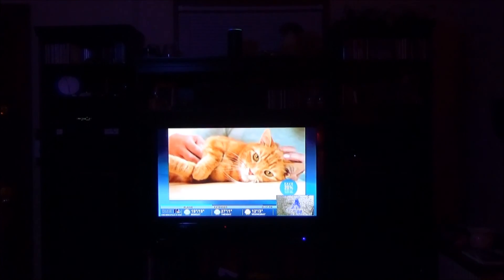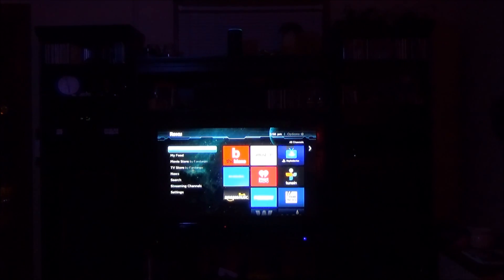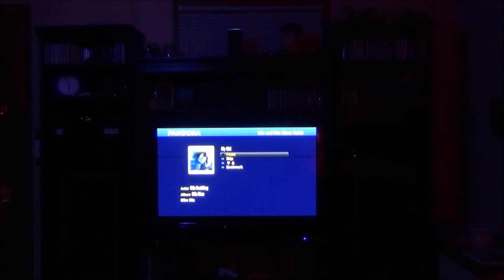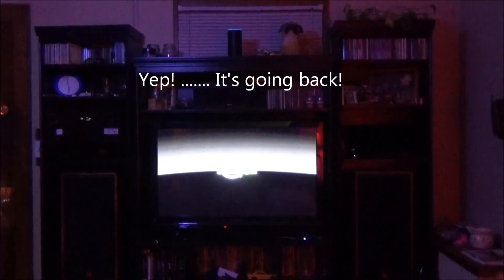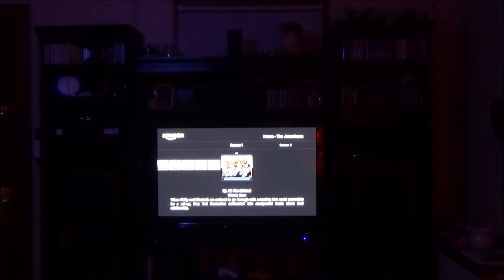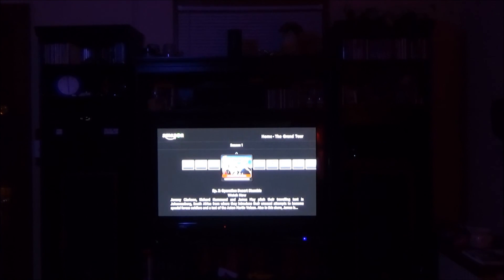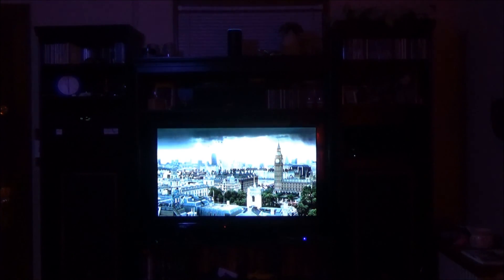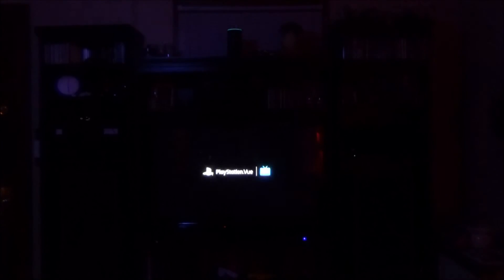Demonstration of the Alexa Roku skill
Additional Links

Hardware used other then an Amazon Echo: 1 Raspberry PI 3